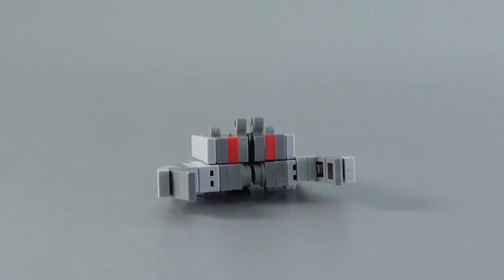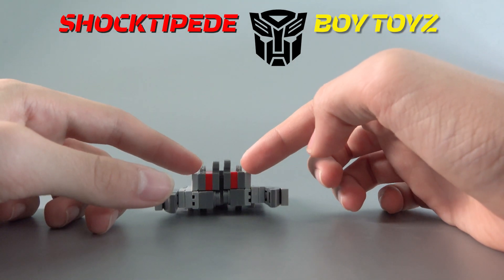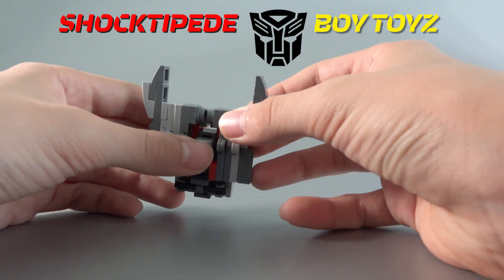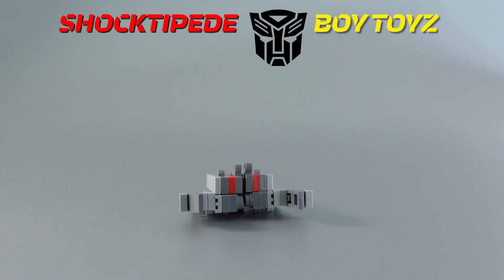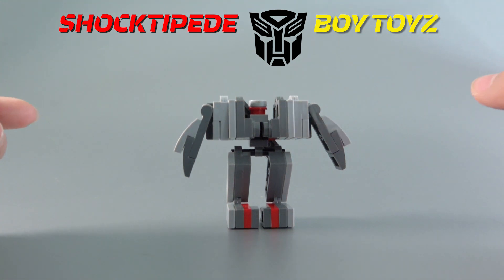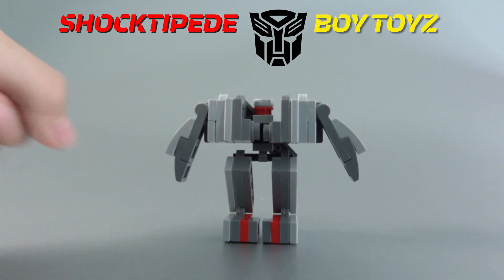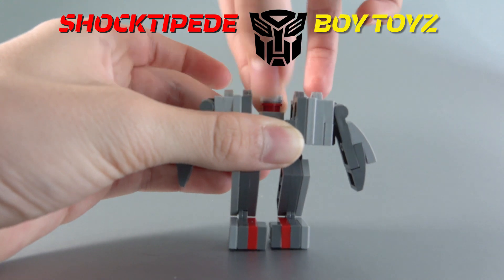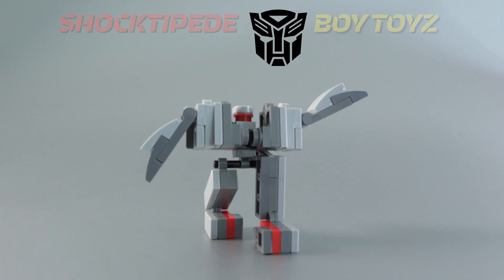LEGO TRANSFORMERS SHOCKIPEDE V2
Hi Guys check out version 2 of Shockipede!  I had a bunch of fun building this version.  Fairly easy to build.